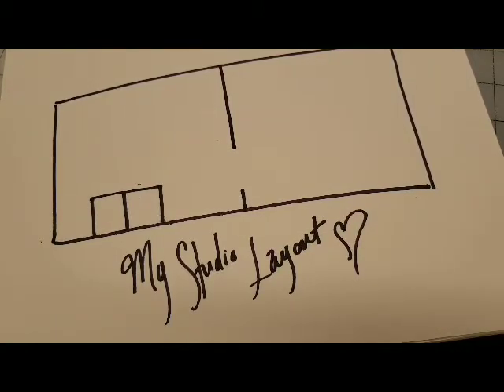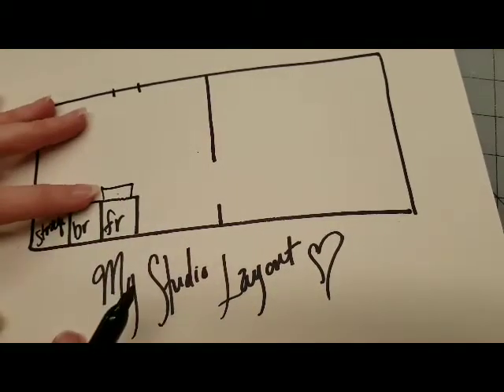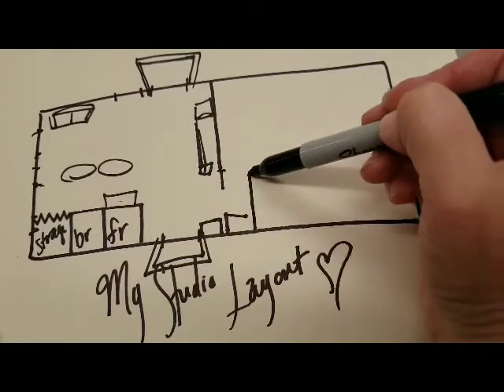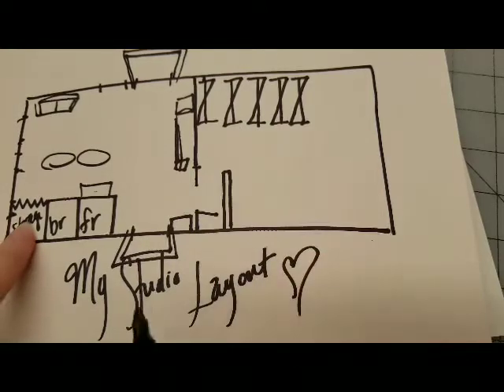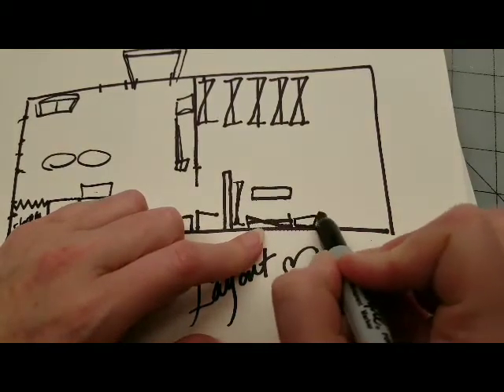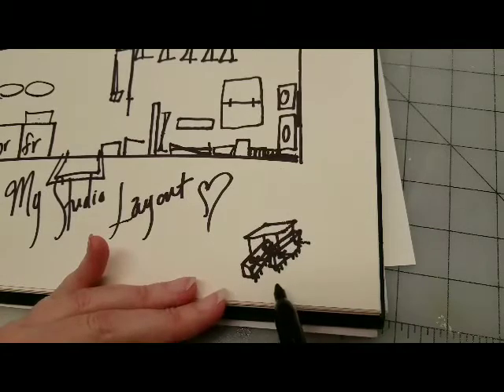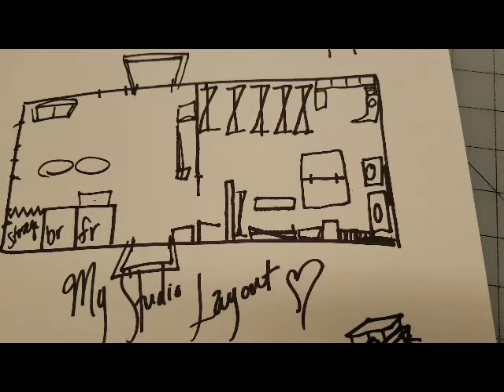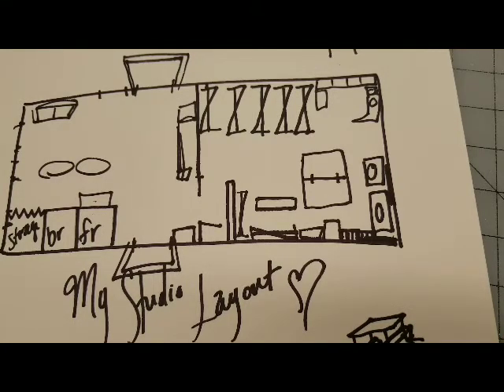Bridal Sewing Studio Layout. Here is my floorplan and how I have my shop configured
Take an overhead view of a professional bridal gown alterations shop! Layout is everything for working efficiently!